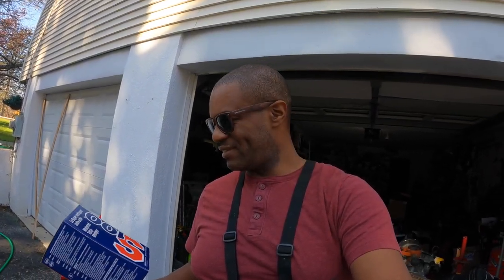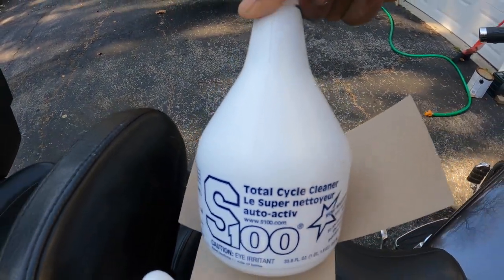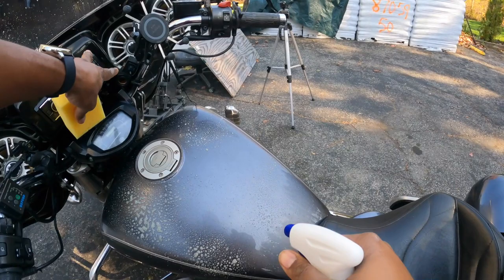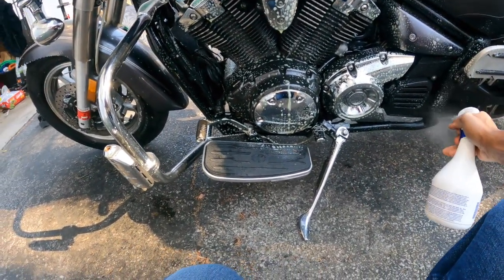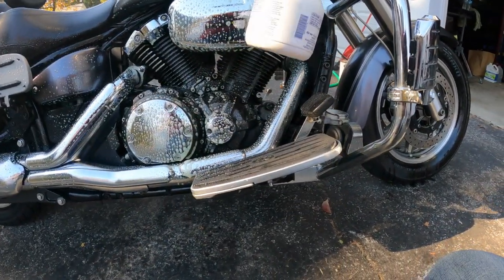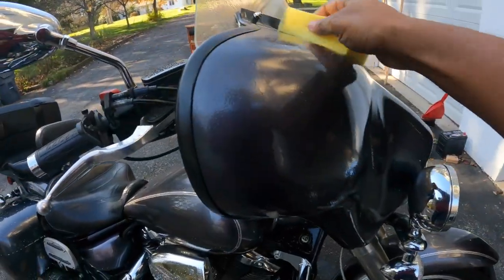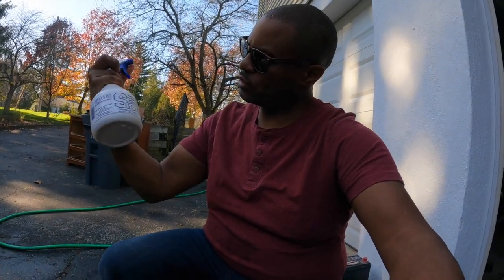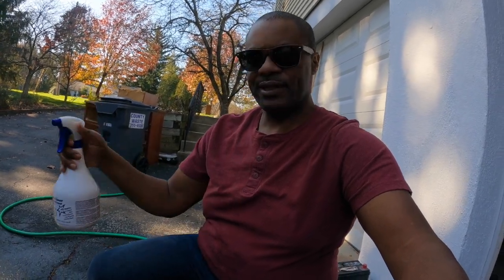I cleaned my Motorcycle with this amazing product | s100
Reckless Fairing Install

✅Cameras : 🎥🎥🎥
Lumix GH4